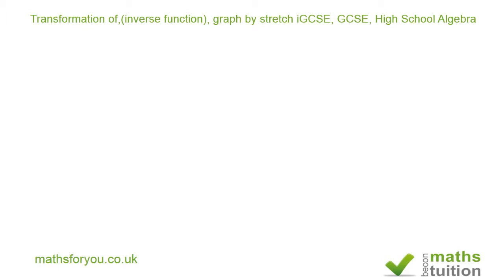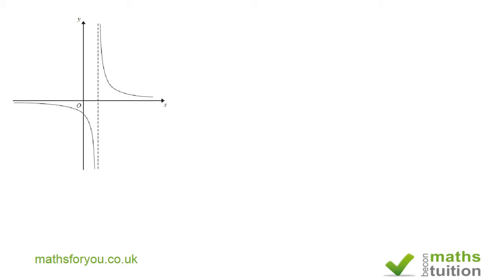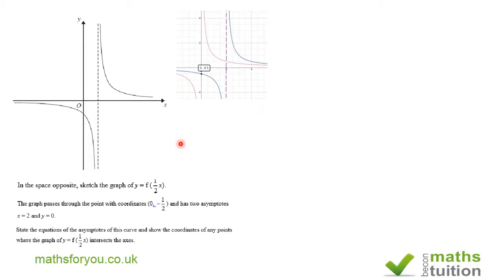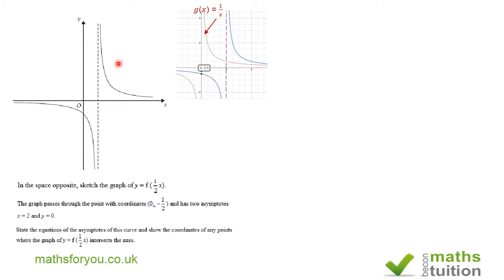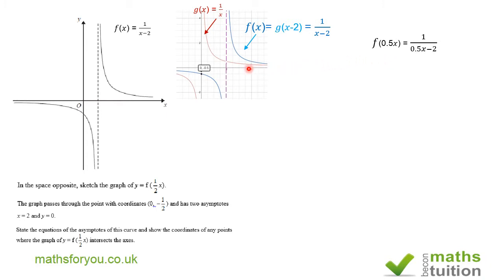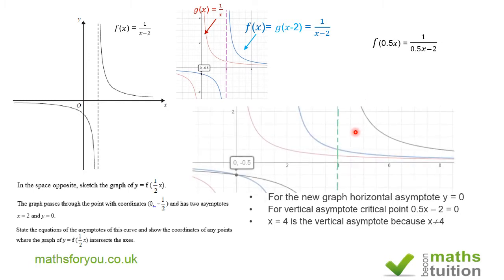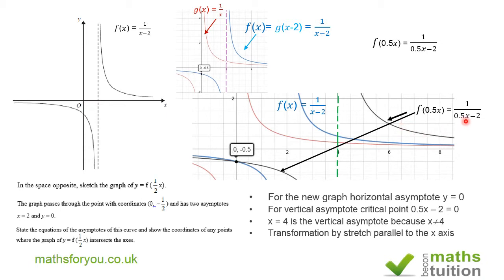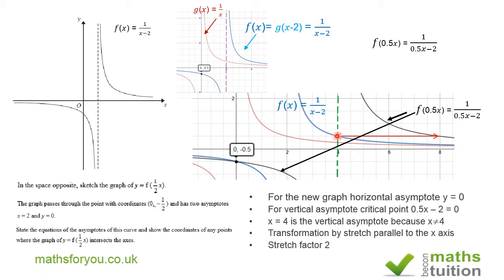Transformation of exponential function graph by stretch iGCSE, GCSE, High School Algebra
Transformation by stretch, inverse function graphs , iGCSE, GCSE, High school Algebra, As Level Agebra